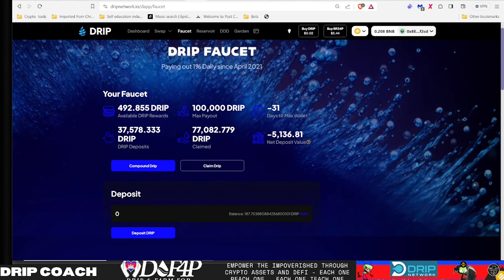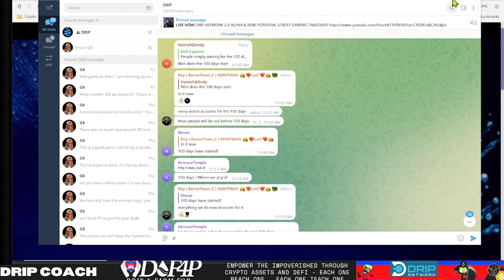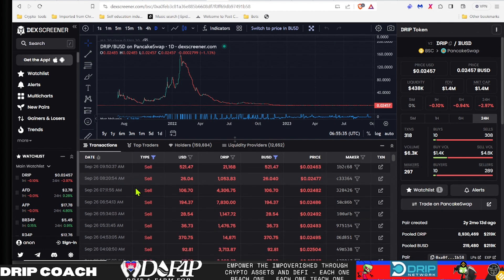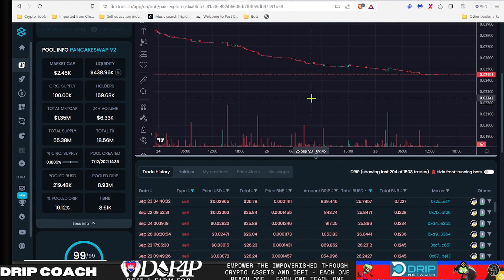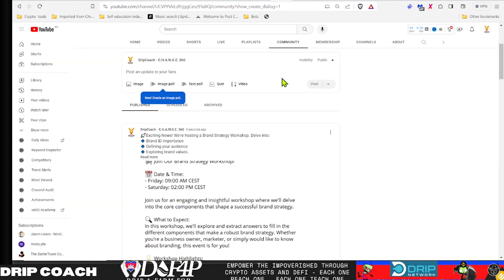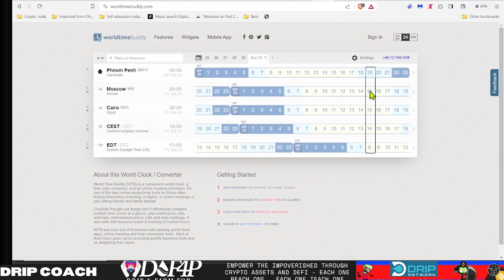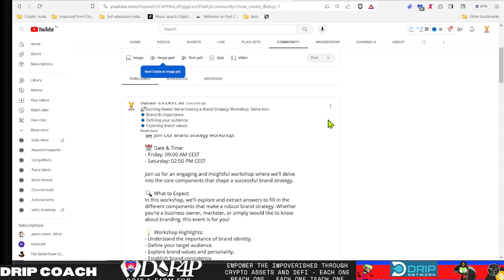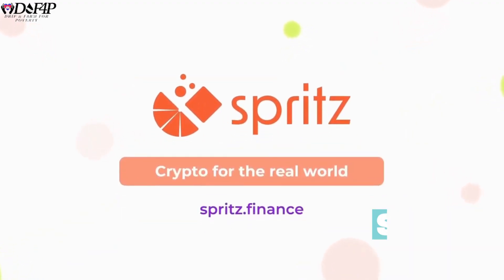Drip Network Latest updates and new DeFi DAO developments 26 Sept 23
💧Drip Team Wallet💧
Buddy Address: 0x296c04337fc8ecb4f7c96dccd0865aa302db8404

Garden Tools & Analytics:
Dripfi.app

Audit Checkers -
🔎Crypto Checker by Dev Streak 🔎